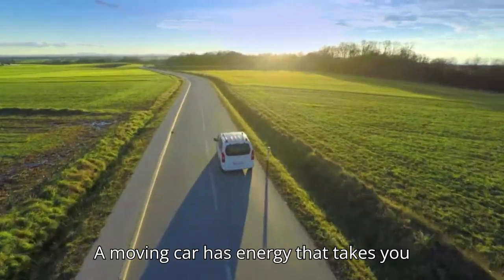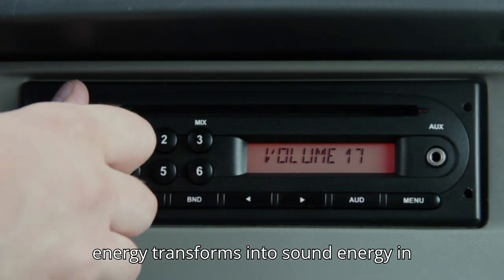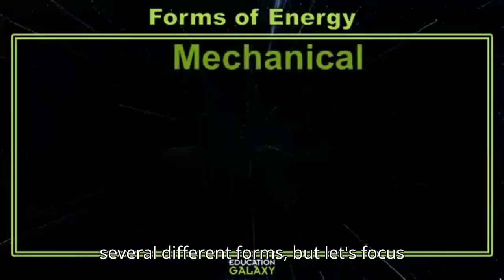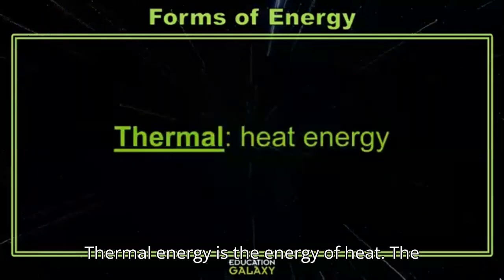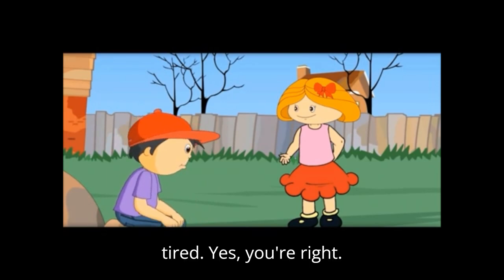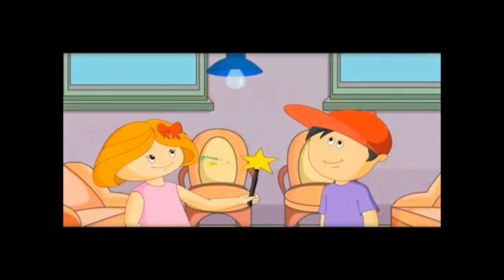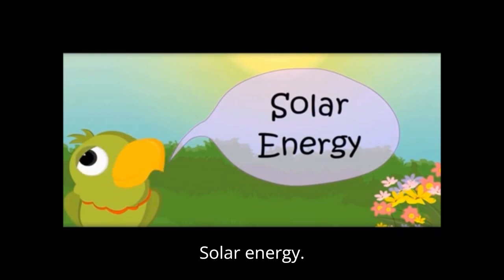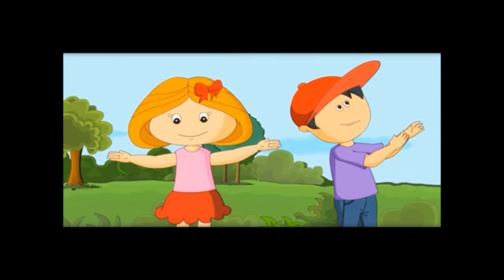What is Energy & Types of Energy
Energy
Kinetic Energy
Potential Energy
Thermal Energy
Chemical Energy
Electrical Energy
Nuclear Energy
Renewable Energy
Energy Transformation